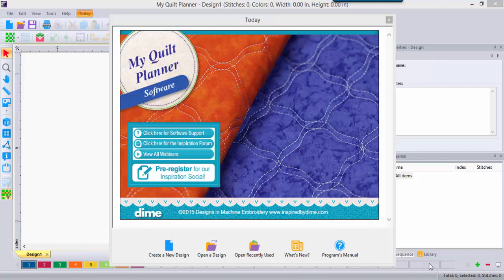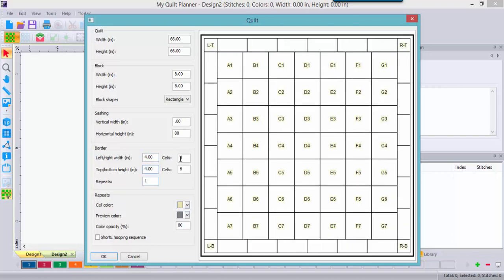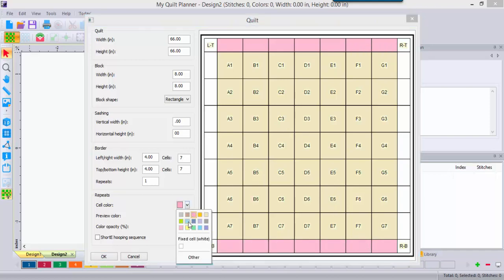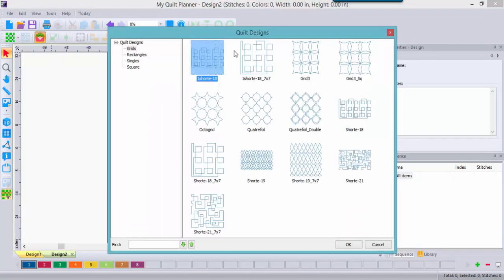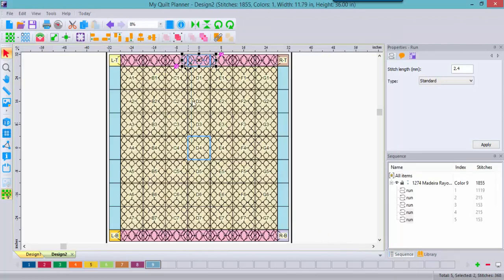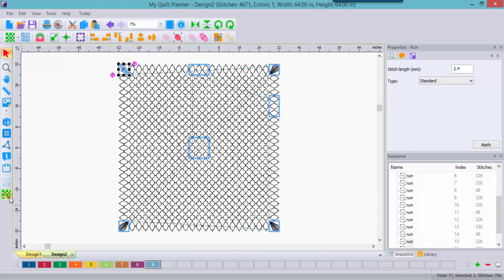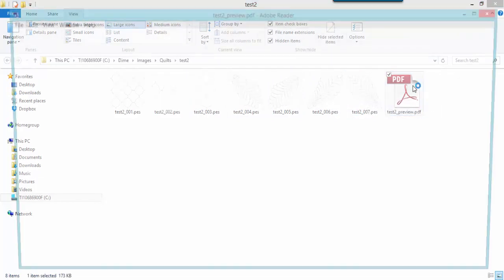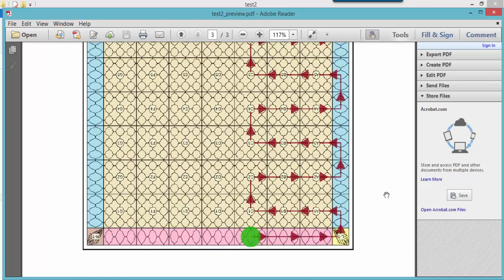MQPBlog2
My Quilt Planner software - the most user-friendly quilt layout software for machine embroiderers and longarmers.